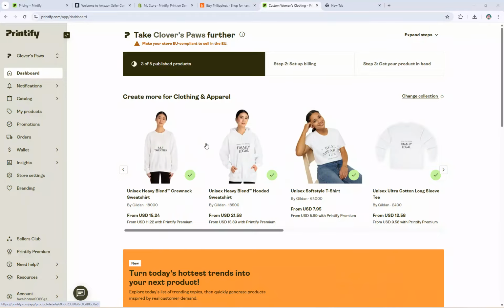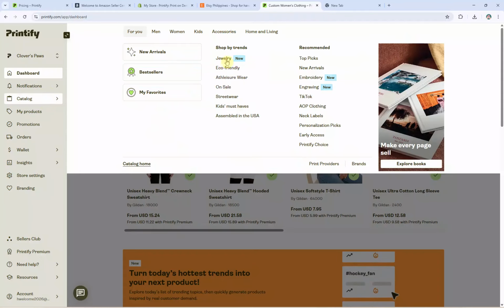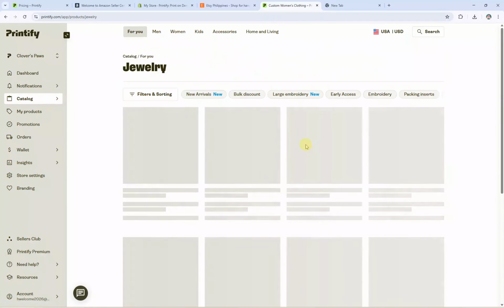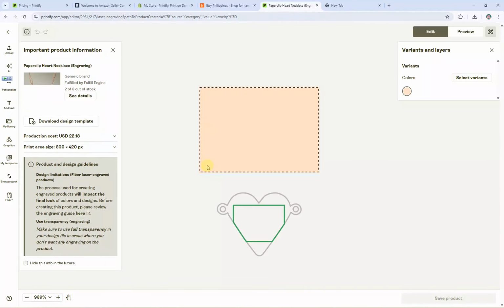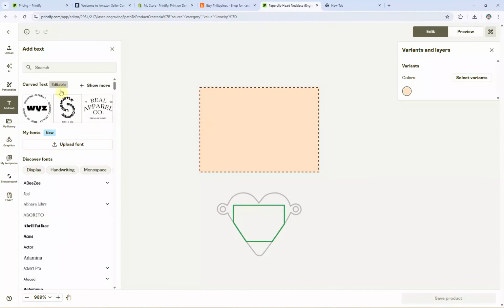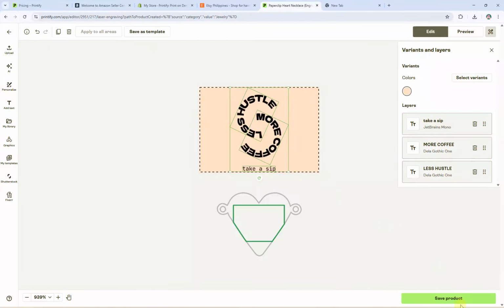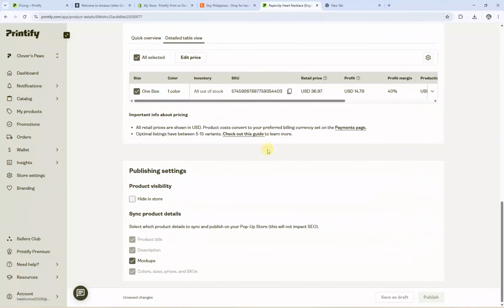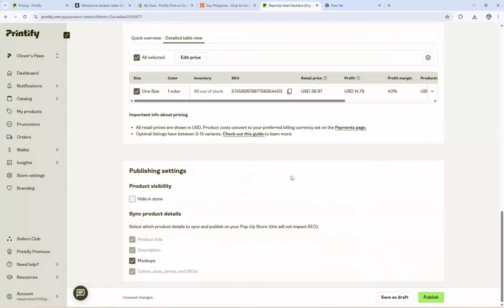How to Create Stunning Jewelry with Printify - Easy Guide 2026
Learn how to create stunning jewelry using Printify.

This tutorial will guide you through the process of designing and producing unique pieces of jewelry with Printify, a leading print-on-demand platform. You'll discover how to customize various jewelry items, manage your designs, and set up your online store effectively. By the end of this video, you'll be equipped with the knowledge to launch your own jewelry line and attract customers with your personalized creations.